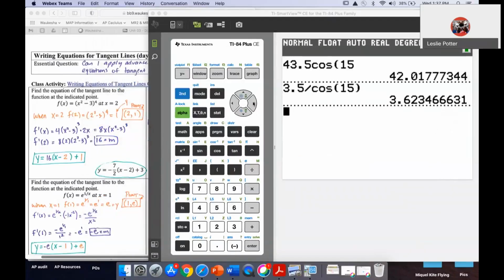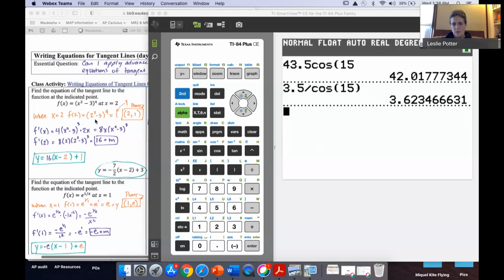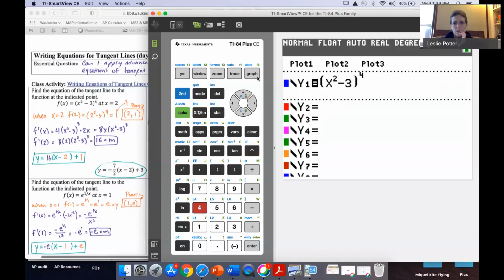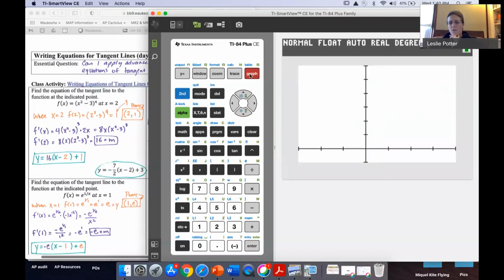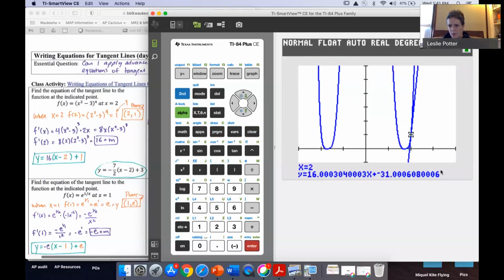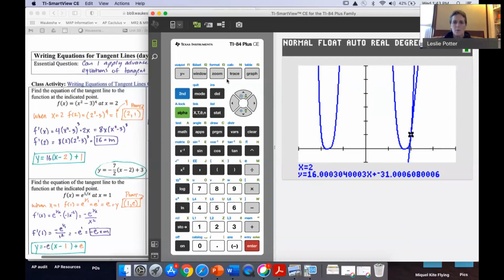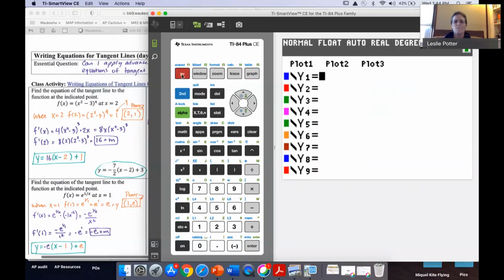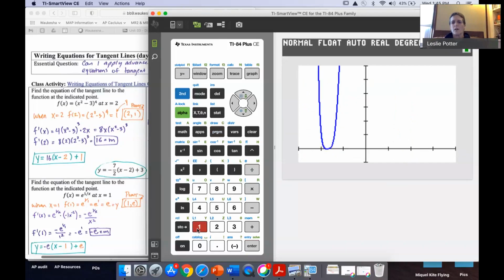APAB How to use your calculator for writing the equation of a tangent line